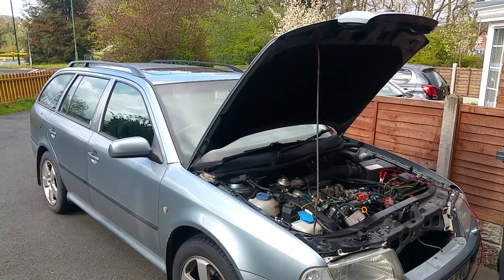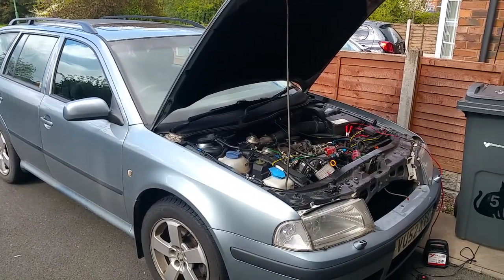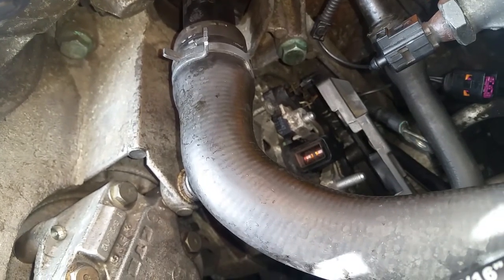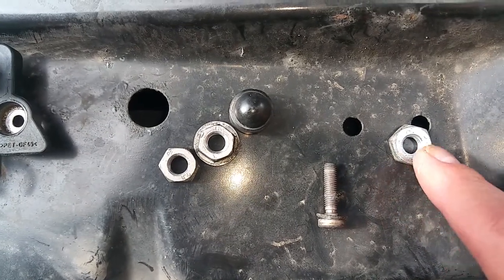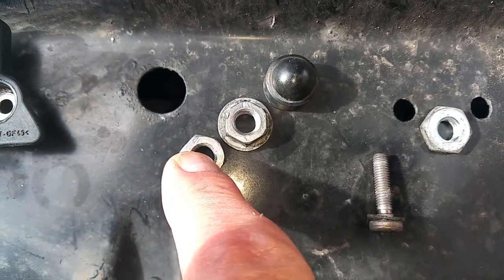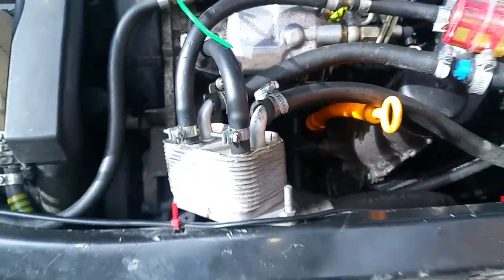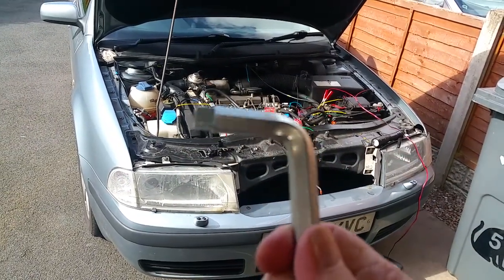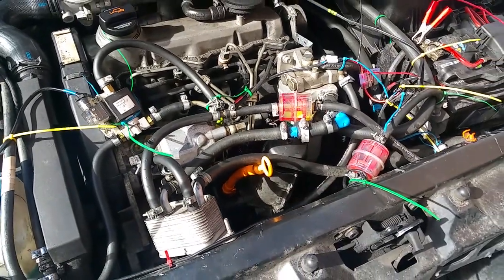Bosch Alternator Regulator Replacement On Car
Octavia 1.9Tdi 2002 Removing Brush Pack